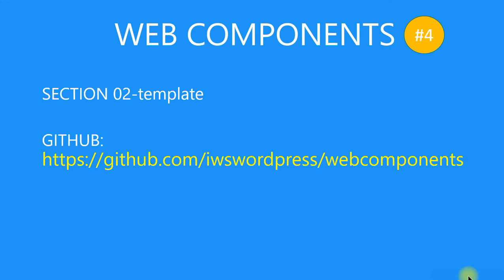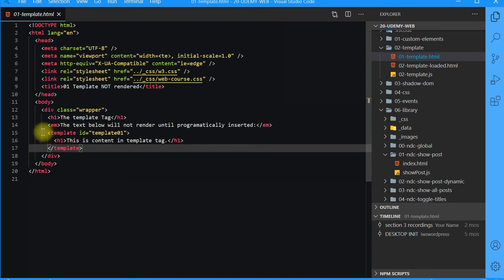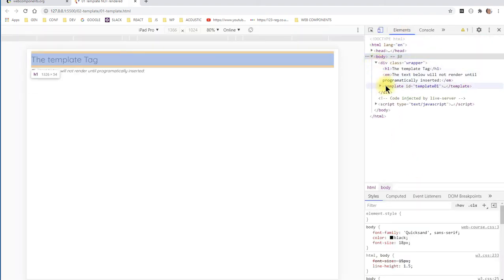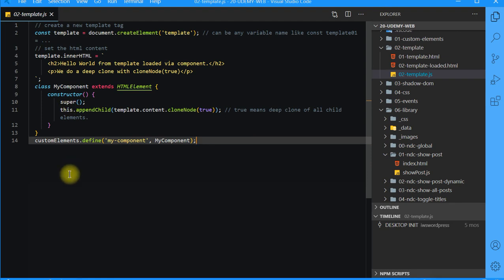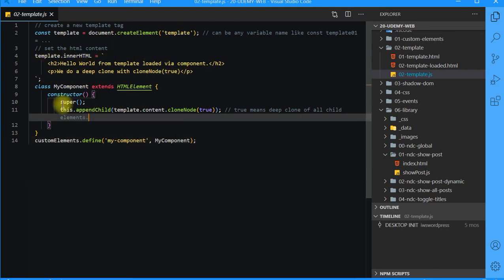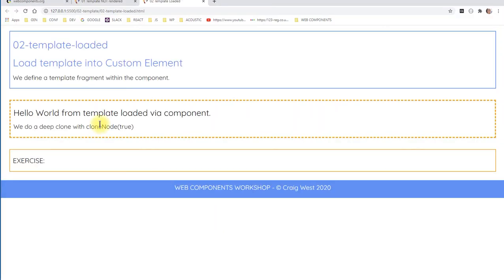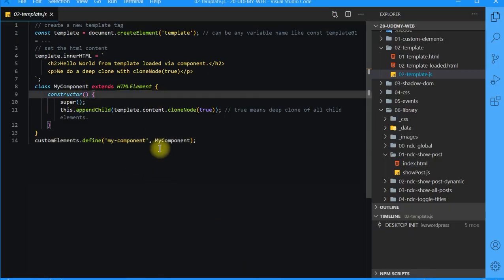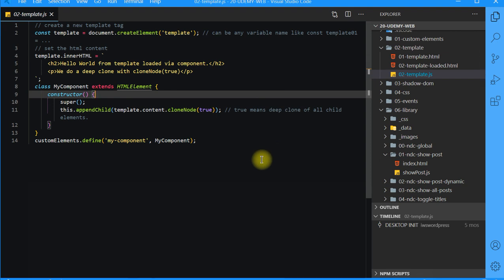WEB COMPONENTS 04 Module 03-template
We take a look at the template tag and how it is inert in HTML until activated by JavaScript.